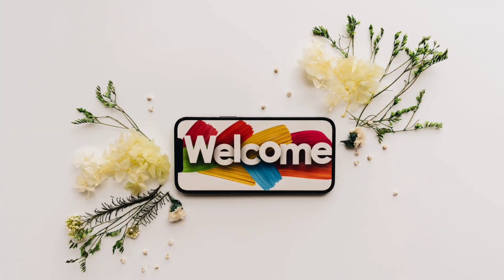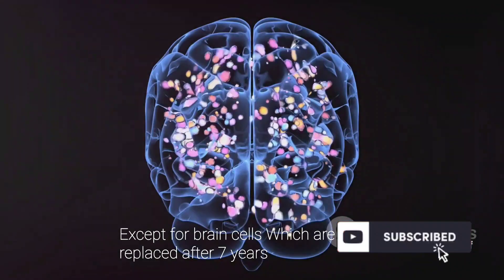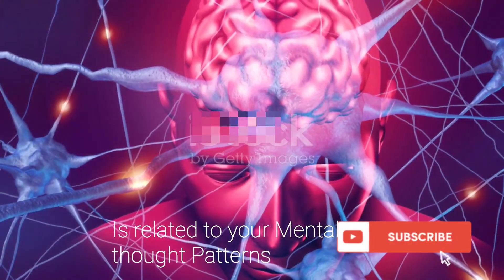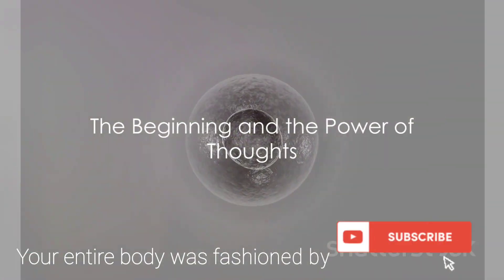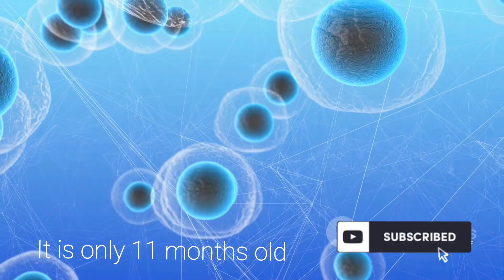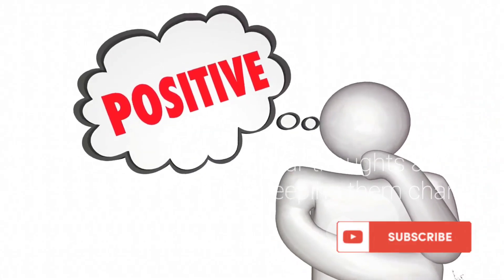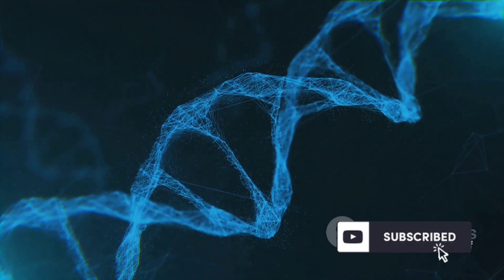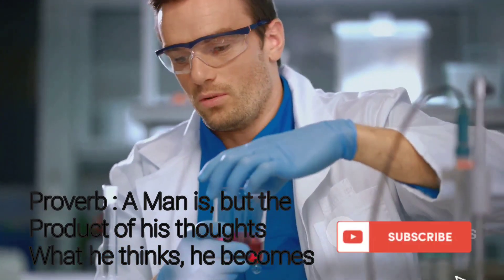Did you know the fact of Human body video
video
Rejuvination of body
Fact of human body

YOUR BODY IS ONLY 11 months old(fact) - rejuvenation process in simple words
YOUR BODY IS ONLY 11 months old(fact) - rejuvenation process